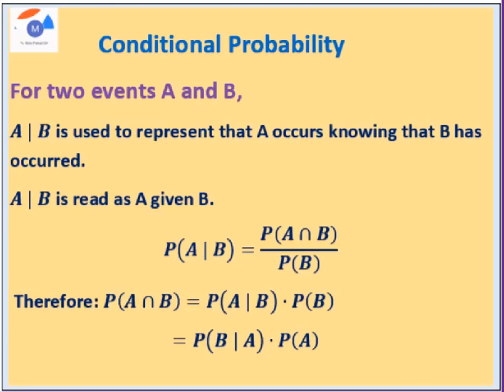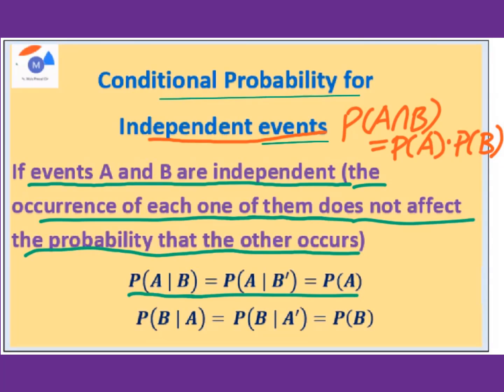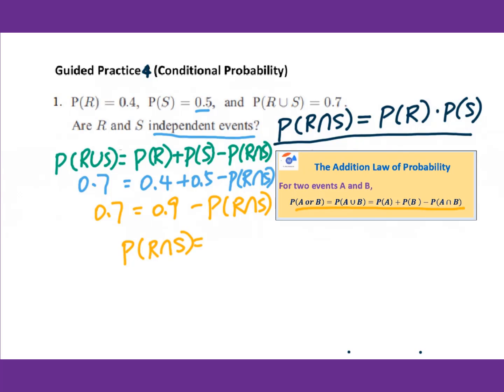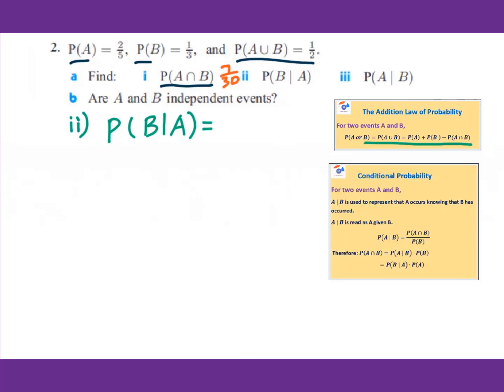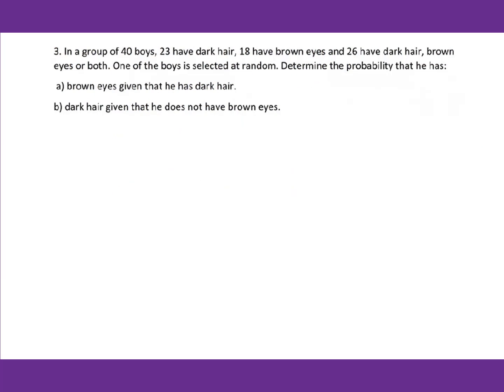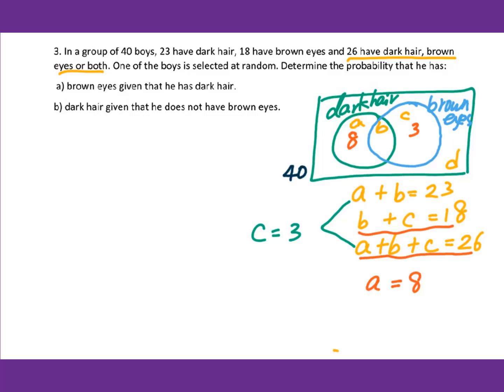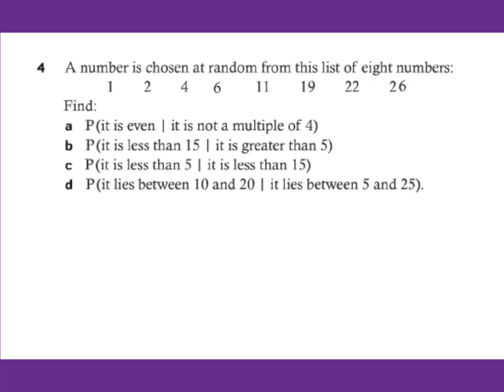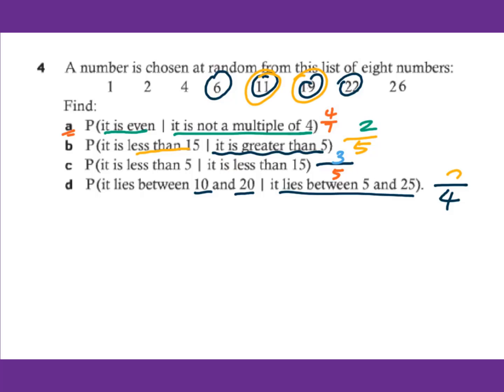3.4(3) Intro to Conditional Probability